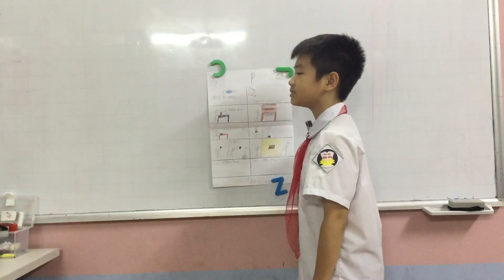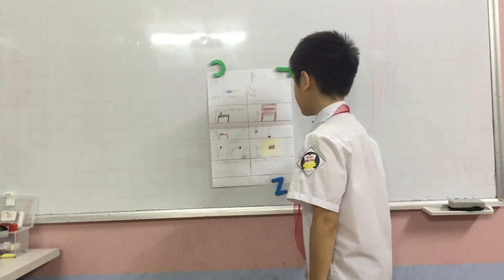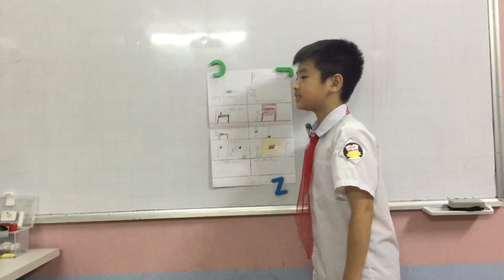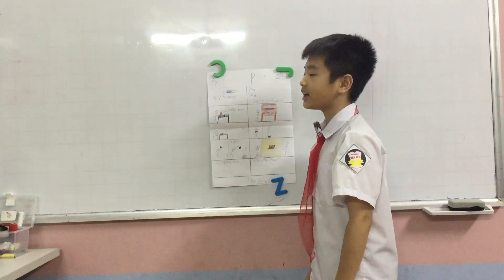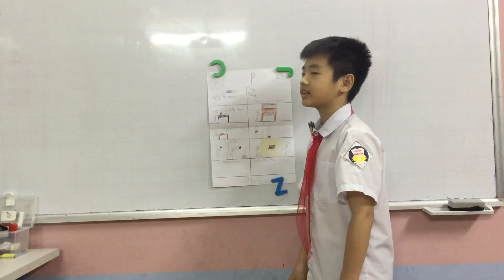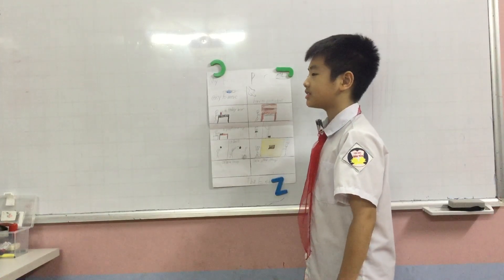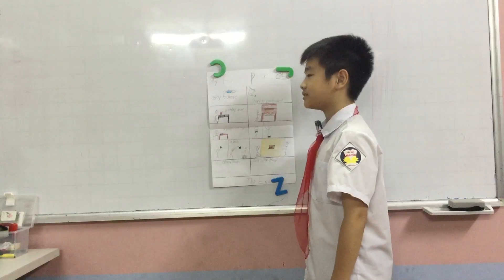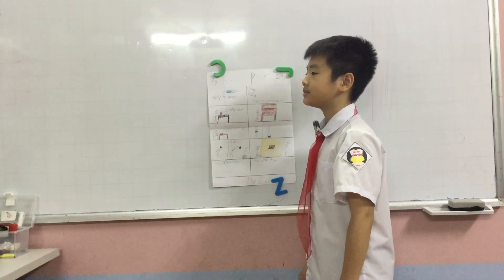CEC VQ2 | D2D | UNIT 15&16 PRESENTATION | NGUYÊN VŨ